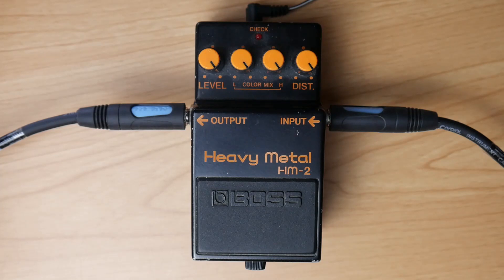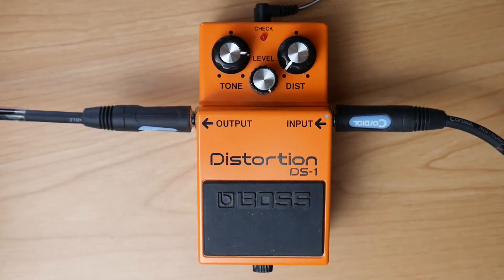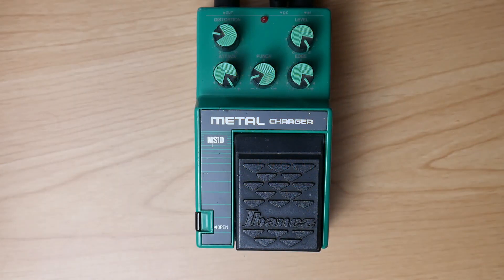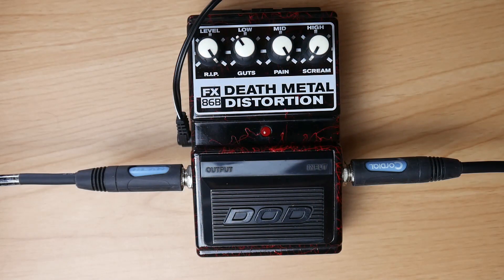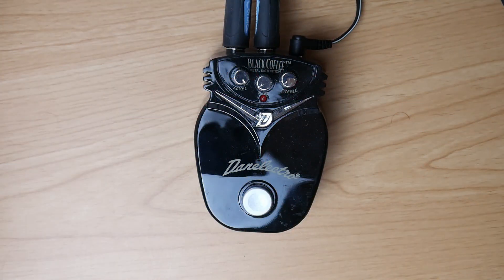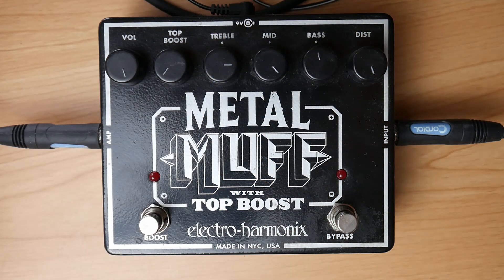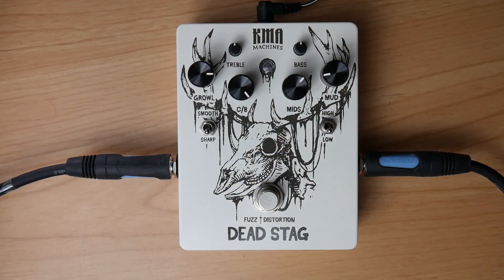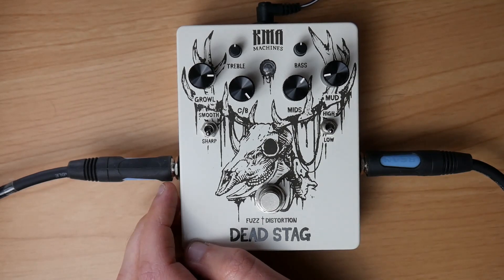“Hidden Gems”: 9 Pedals you didn't know can get a Boss HM-2 Sound (The Chainsaw Files)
Chainsaw Files Episode 71

In this video I show you 9 Pedals that have at least a decent chainsaw sound, but it's (almost) totally unexpected.

Pedals featured in this video (and yes, I reviewed them all previously):
Boss DS-1 Distortion
Boss DS-2 Turbo Distortion
DOD Death Metal
Ibanez Metal Charger MS-10
Danelectro FabTone
Danelectro Black Coffee
Electro Harmonix Metal Muff
MXR Fullbore Metal
KMA Audio Machines Dead Stag

You can follow my band Nightbearer and order our LP "Tales Of Sorcery And Death" as well as our EP „Stories from beyond“ and some awesome Merch via PN on: